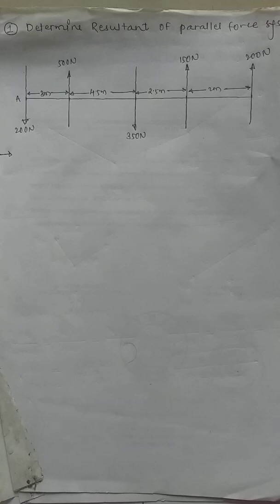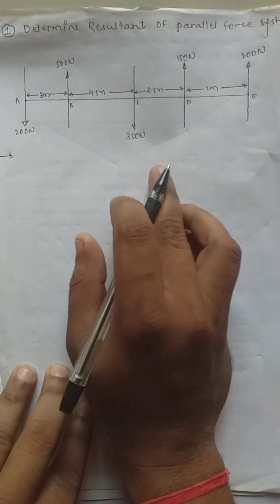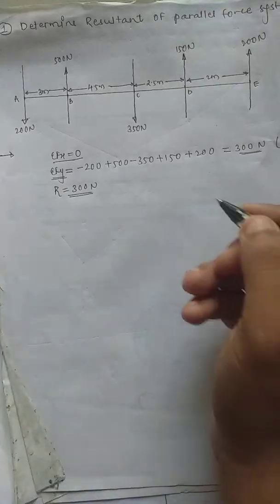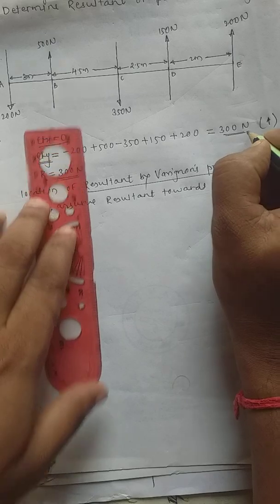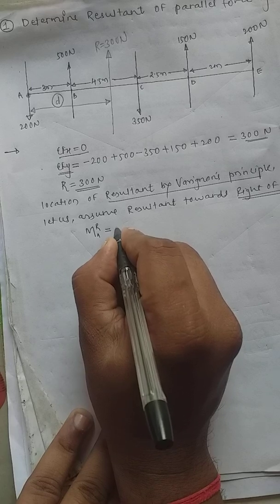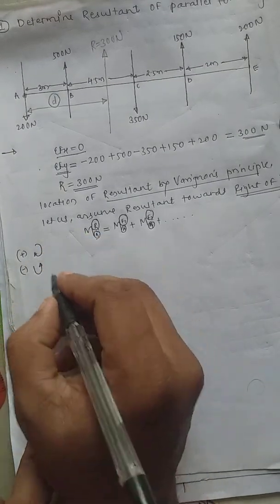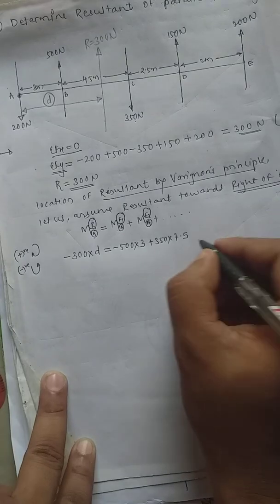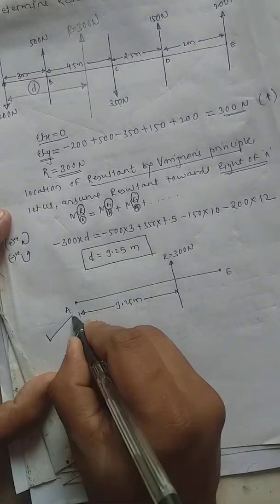1.16 Problems on parallel force system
This video is about Problems on parallel force system